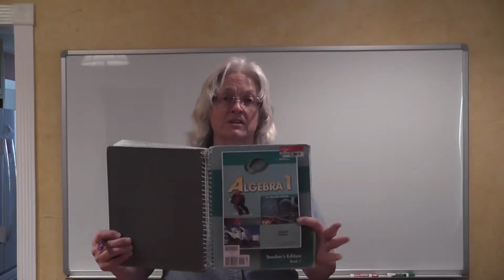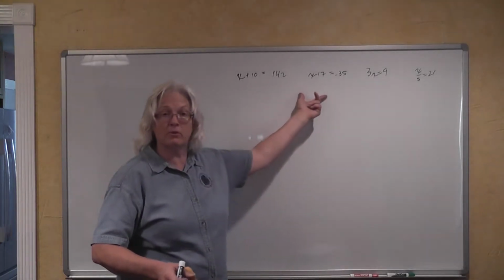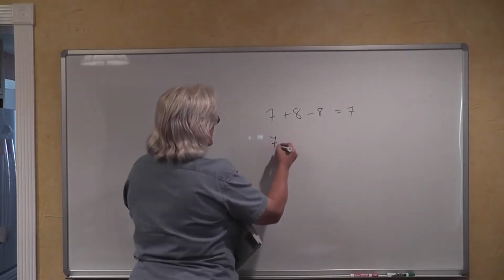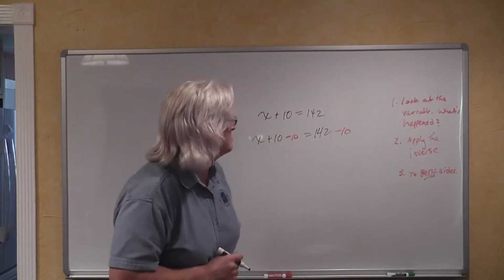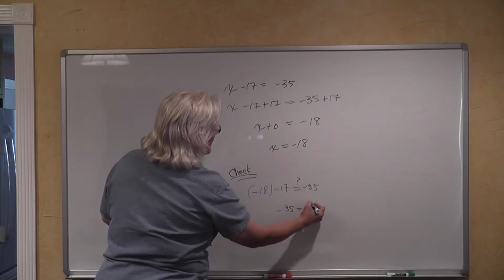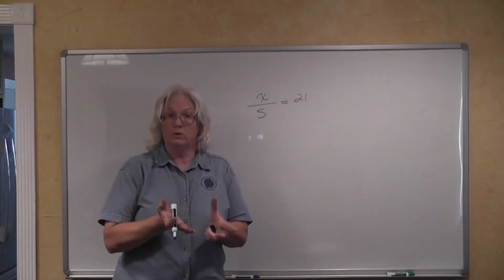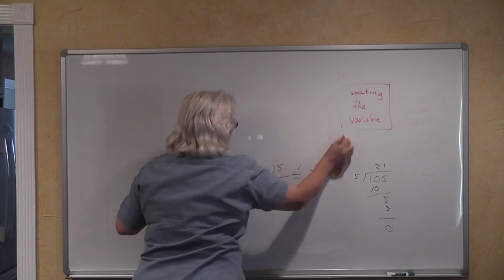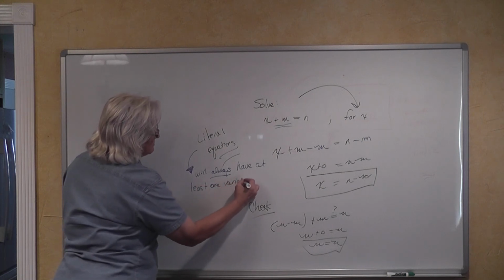BJU Algebra 1 2nd Ed Section 4.1 Using Properties of Equality